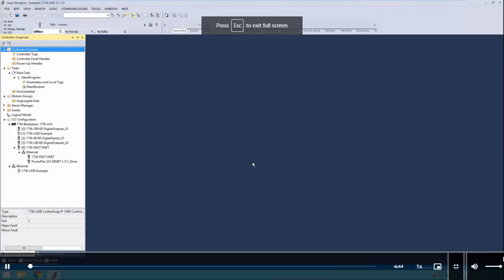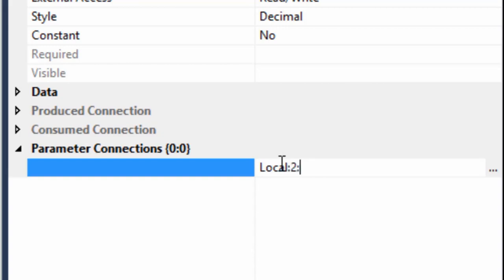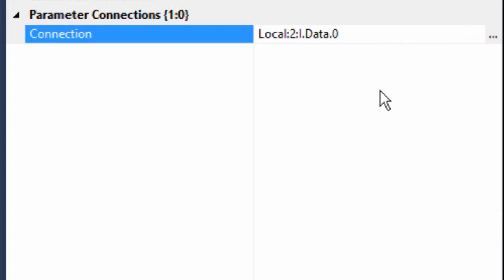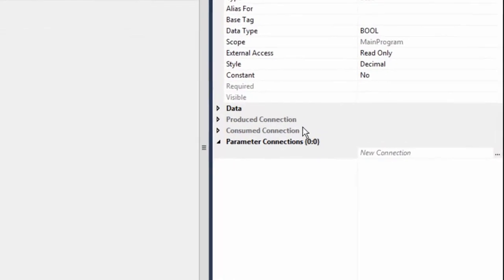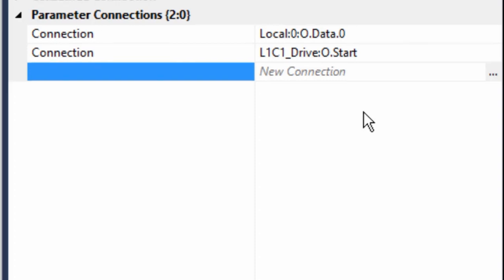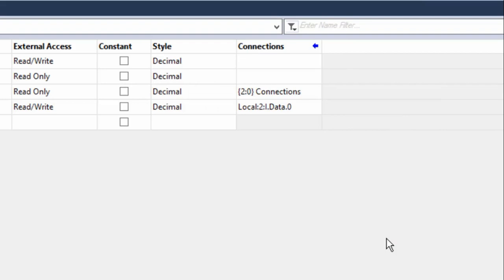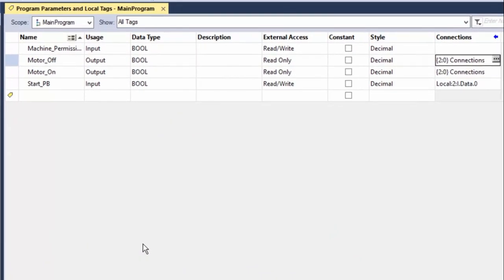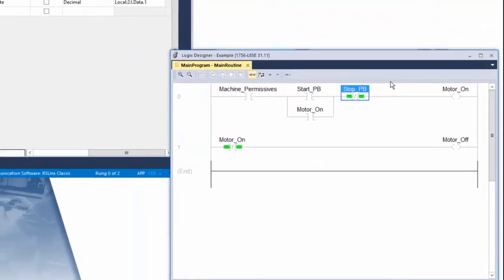#21 Connect Program Parameters to Hardware Tags || PLC TRAINING || RA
Connect Program Parameters to Hardware Tags.